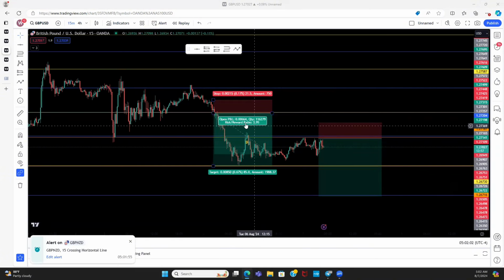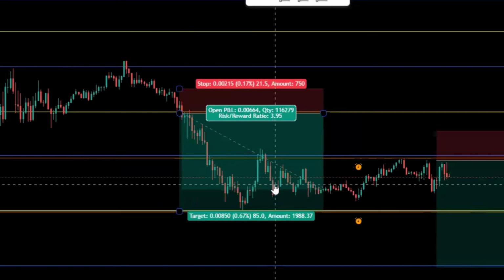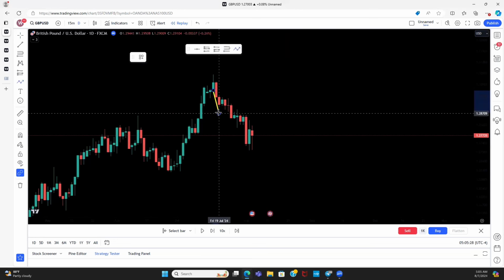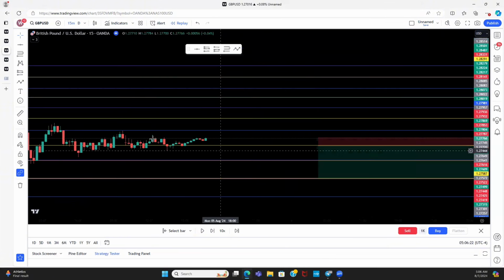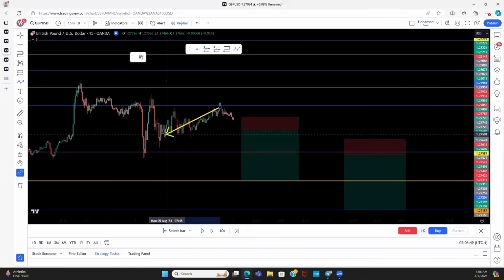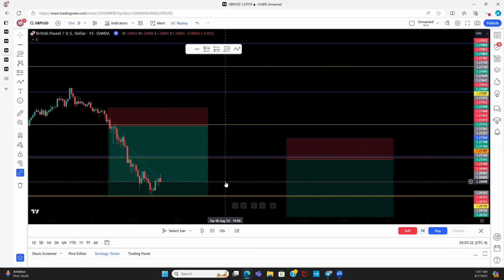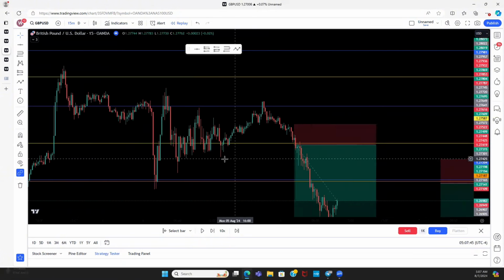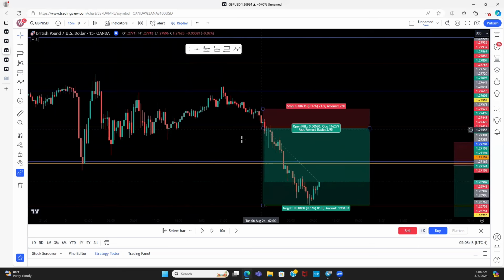This Trading Strategy Turned Me Into A PROFITABLE Trader